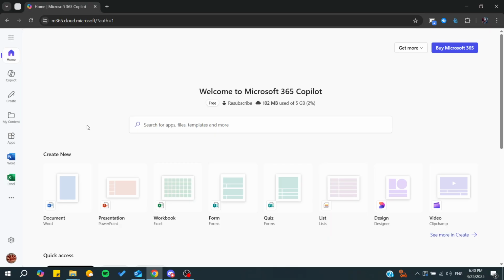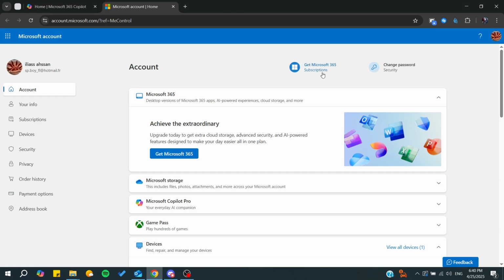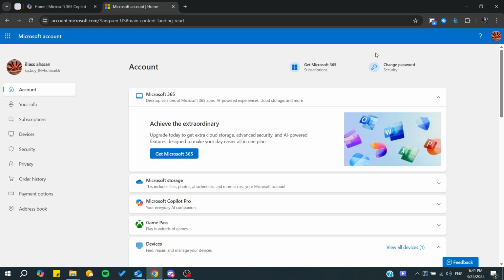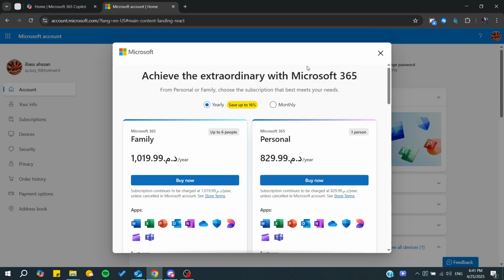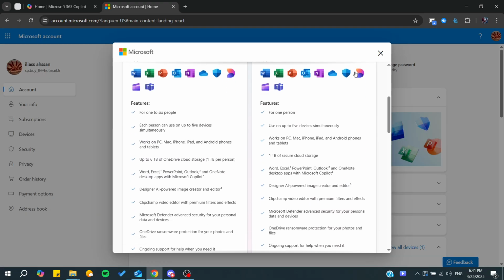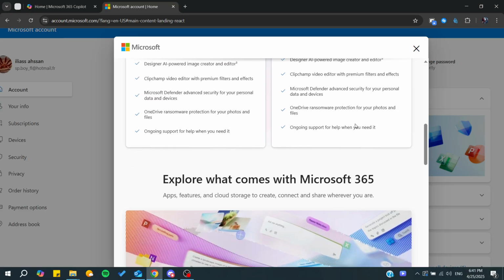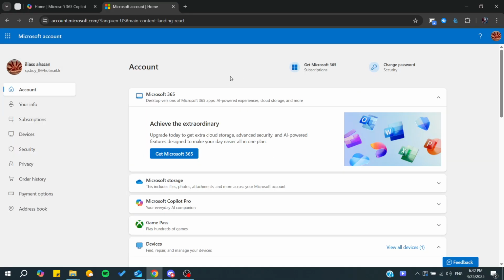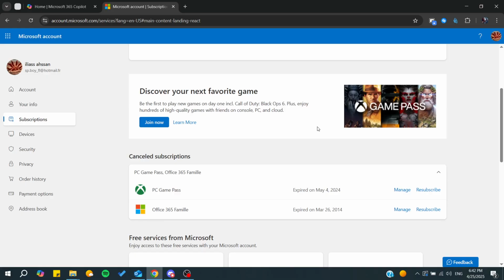How To Set Up Microsoft 365 Personal Tutorial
Today we talk about set up microsoft 365 personal,microsoft 365,microsoft office 365,office 365